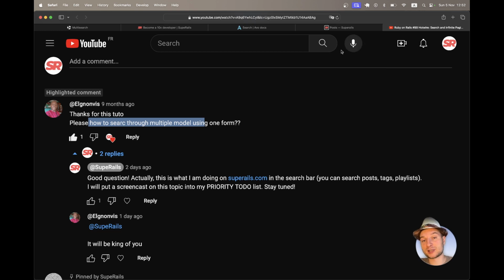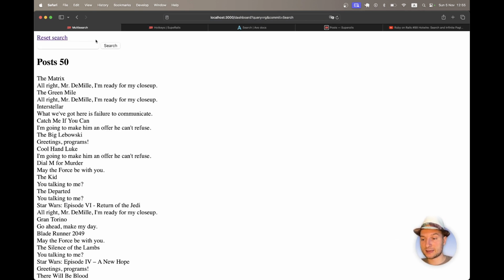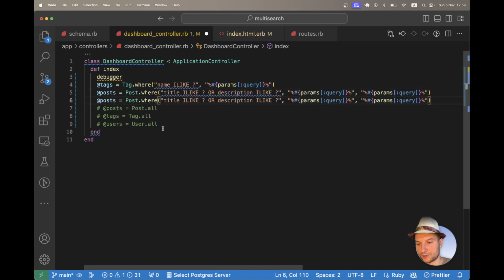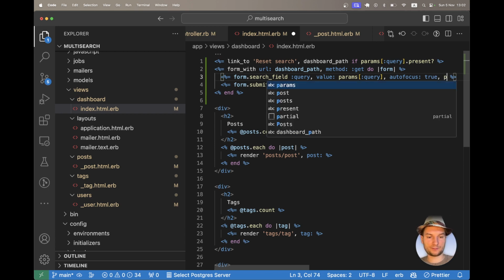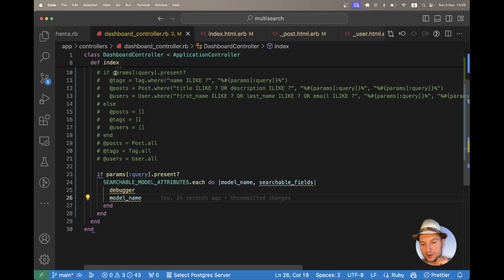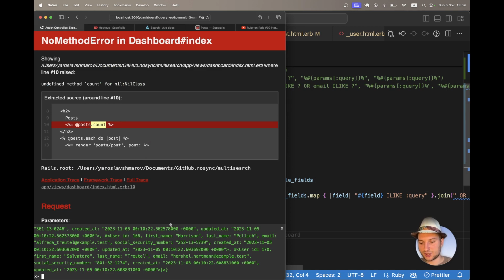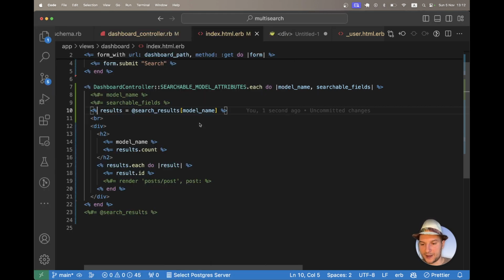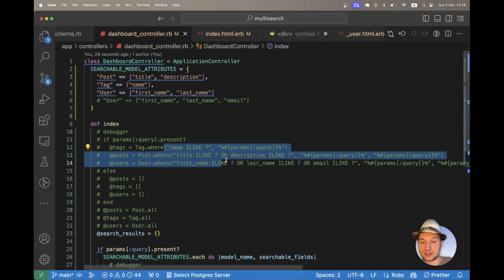Ruby on Rails #150 Global Search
"Global search" allows you to search multiple attributes of multiple models in a single search form.

For example, on superails.com when you perform a search in the navbar you get results for Posts, Tags, Playlists.

We will build a scalable global search, so that you can easily add new models and attributes to search on.

This video topic was suggested by @Elgnonvis . Want me to do a video about a topic? Add your ideas in the ocmments.

0:00 Global Search examples
2:02 Basic global search
11:02 Advanced global search
23:30 Final demo